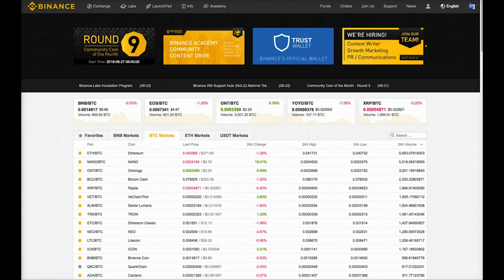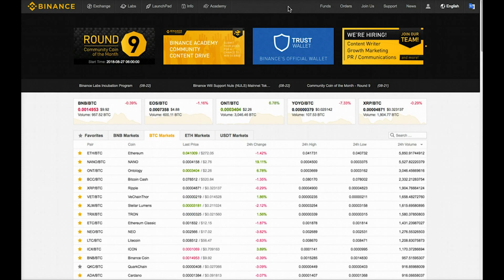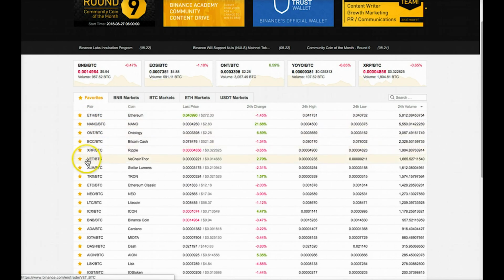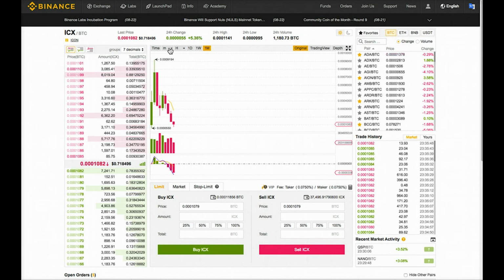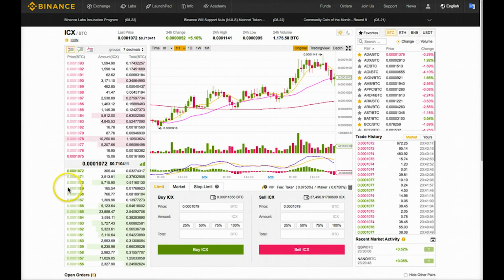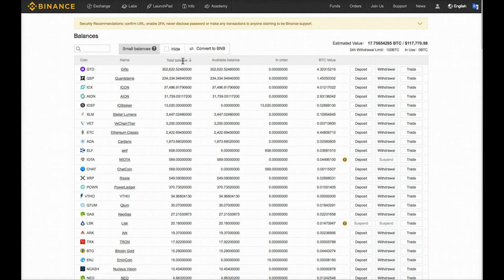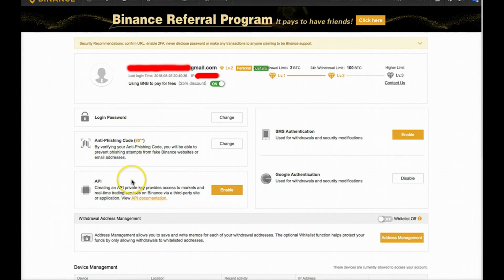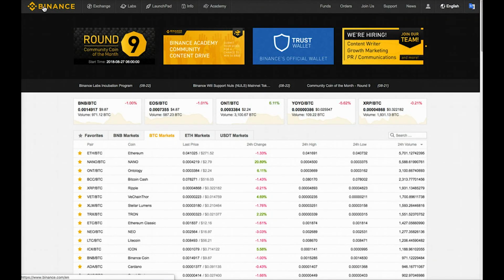Binance Cryptocurrency Exchange Overview Guide / Tutorial | Bitcoin Lifestyles Club [FREE TRAINING]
[US RESIDENTS] | Use one of these links [depending on where you are located in the world] to Register for your Binance Cryptocurrency Exchange Account today!

Watch my value packed video tutorial that shows you how to register your Binance account and secure it with two factor authentication!  Just click the following link:

In this overview of the Binance Cryptocurrency Exchange, I will walk you through all the features and functions of the exchange, and help you get comfortable with all that it has to offer.  In further videos I will go into detail on how to perform specific functions that you will need to know how to do on the exchange, like depositing and withdrawing funds, buying and selling the market, setting bid and sell orders and setting stop limit buy or sell orders.

If you really want to get after it with cryptocurrency trading, maximize and get the best results possible, you should take a serious look at my Cryptocurrency Trading & Mining Mastery Course and 24-7 running Mastermind Chat Group on Slack, of which you can get more information about it at my website using the following link:

Still confused about bitcoin, blockchain and cryptocurrency?  Then you owe it to yourself to start doing some research so you don't miss the boat... and I've made it easy for you!  Just check out my FREE Crypto Mini Course for all the info you need to get your mind wrapped around the whole concept of bitcoin and crypto, so you know what to do next to benefit from it!